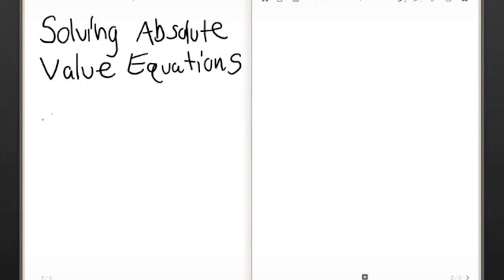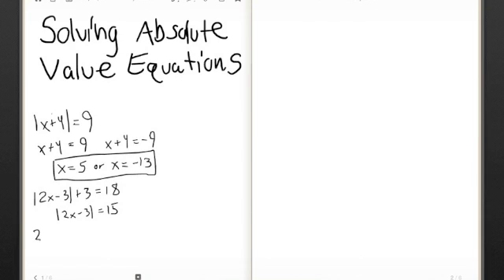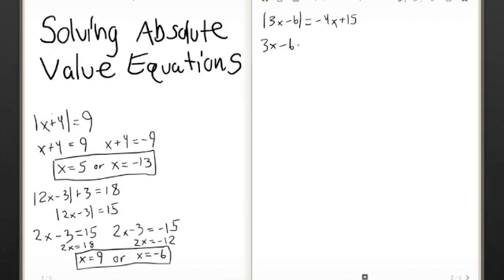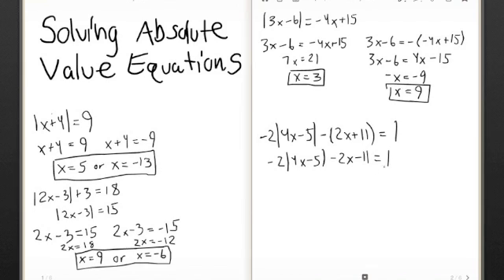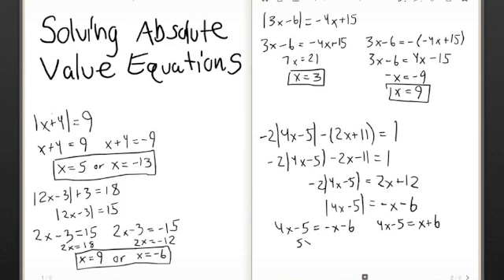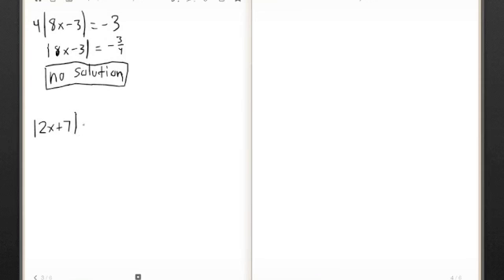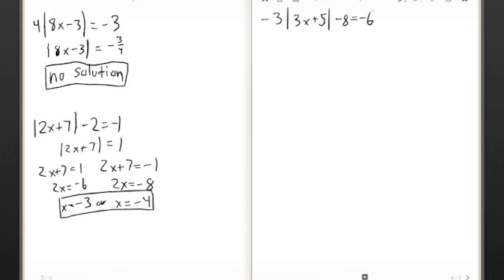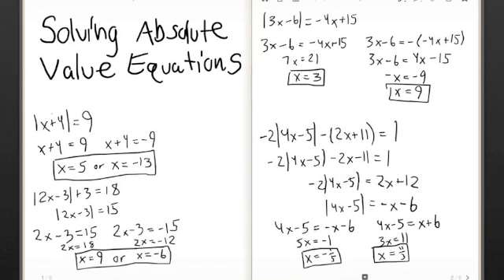A7 - Solving Absolute Value Equations